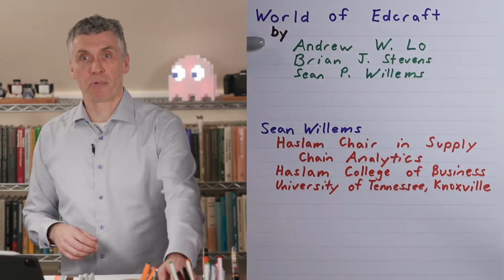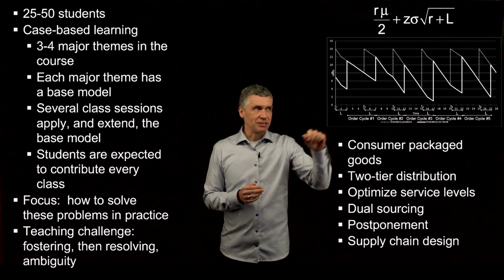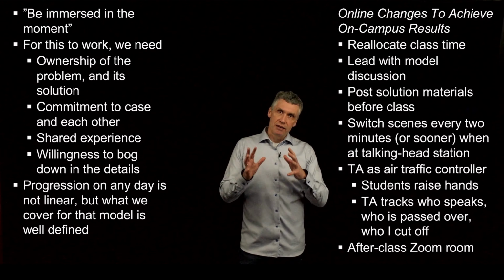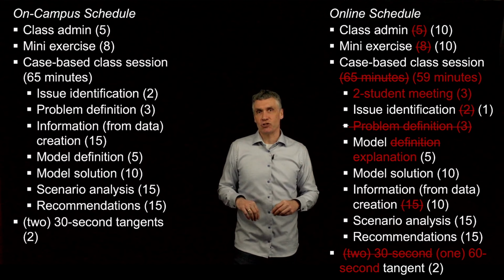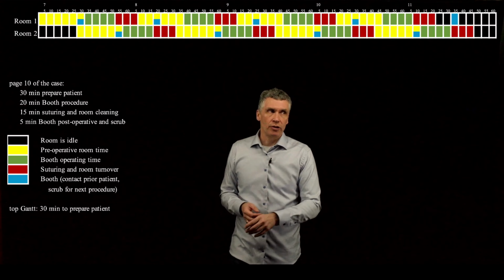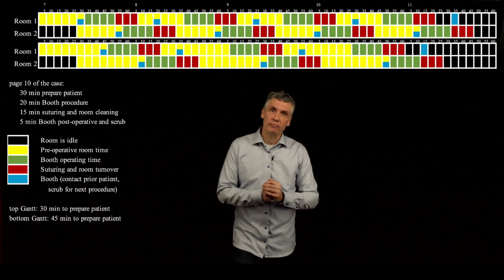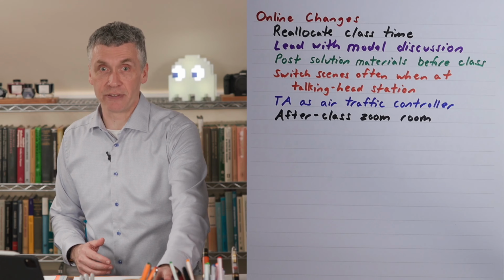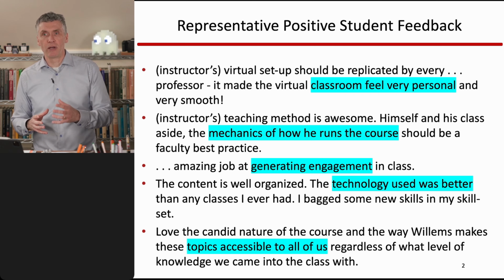6 Changes To Adopt For Successful Online Synchronous Teaching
Table of Contents:
0:00​ - Introduction
0:34 - Video sequence
1:09  - Show format of courses taught in the studio
9:22  - What has to change when teaching online
11:10 - #1 = reallocating class time
18:09 - #2 = leading with model discussion
23:37 - #3 = post solution materials before class
25:05  - #4 = switch scenes often
25:25  - #5 = TA as air traffic controller
27:23  - #6 = after-class Zoom room
27:37  - Online class logistics
31:15  - Student feedback on the experience
34:19 - Outro

Andrew W. Lo's Videos

Brian J. Stevens' Videos